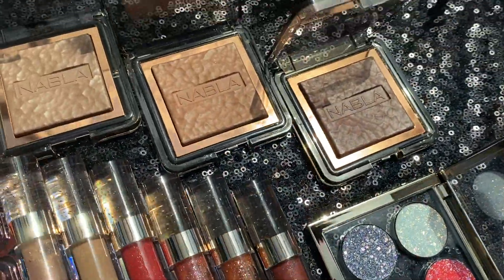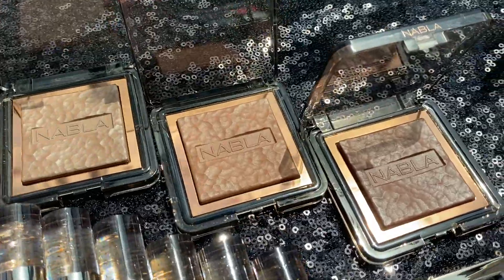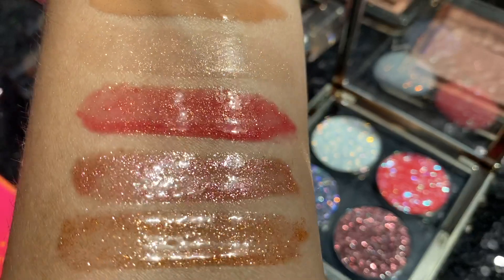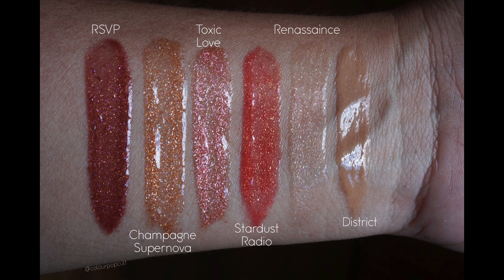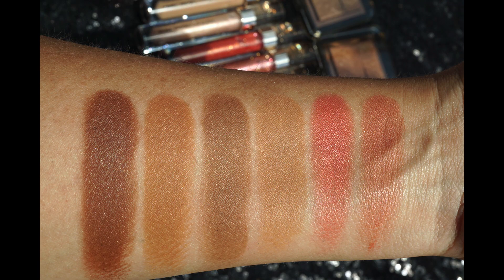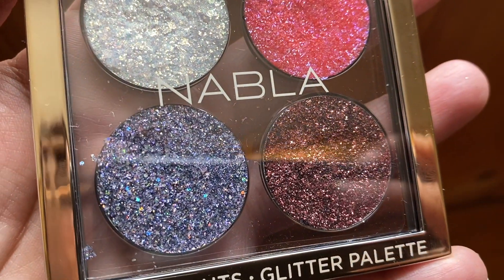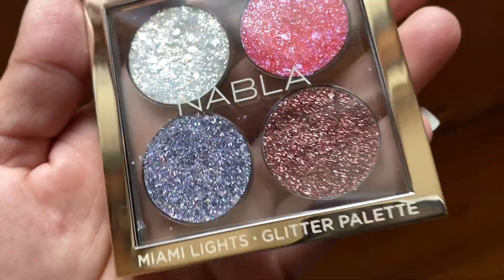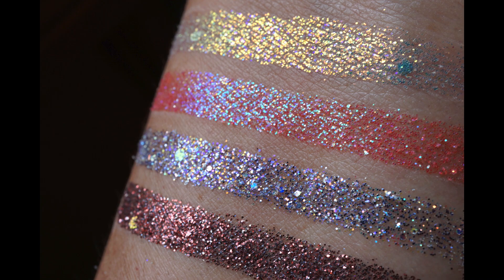Nabla Cosmetics " Miami Lights" Collection swatches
Nabla Cosmetics MIAMI LIGHTS

💥 The first and very exciting news in our line, the Miami Lights Glitter Palette, a quad full of endless reflects, perfect to shine day and night;

💥 The Cupid’s Arrow #4 in the shade Intense Black, a multi-use stylo pencil with a
long-lasting, rich and creamy texture;

💥 2 new stunning shades of our beloved Skin Glazing powders, a kaleidoscope of thin and dazzling pearls that will make the sun envy your light;

💥 4 shades of the brand new Skin Bronzing powders, with their adherent and imperceptible formula, for the most stunning radiant and bronzed look;

💥 6 new shades of our Shine Theory Lip Glosses, with their thin and multidimensional formula that gives extraordinary shine to the lips.

All products are Cruelty Free and Vegan.

Don’t forget to:

👍Like our vid!

Nabla Products were received early from the company for review and swatching but all opinions are our own.